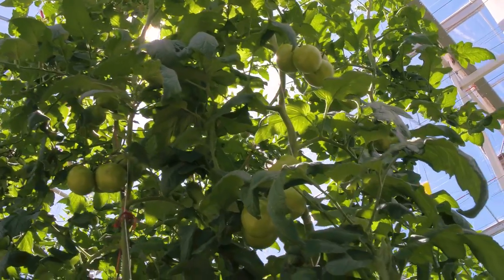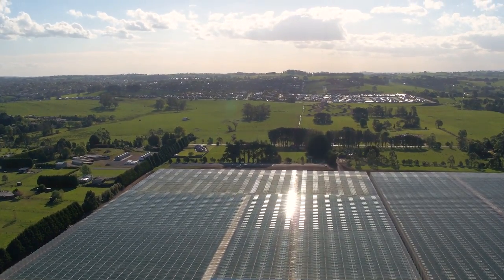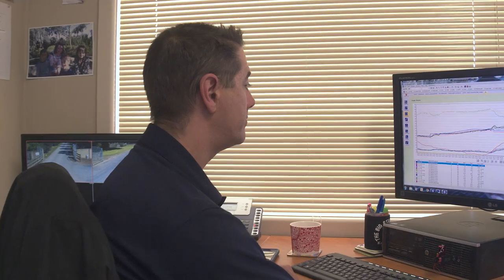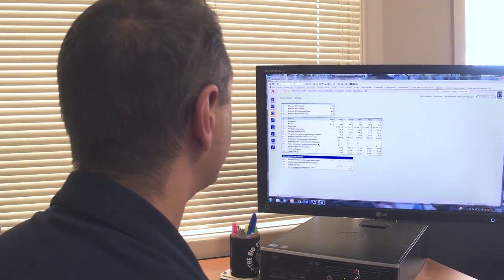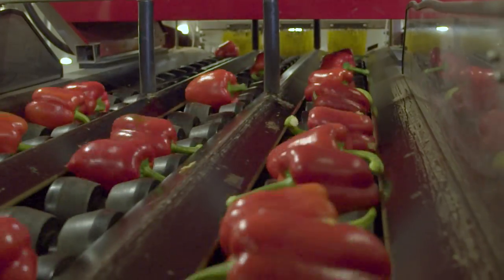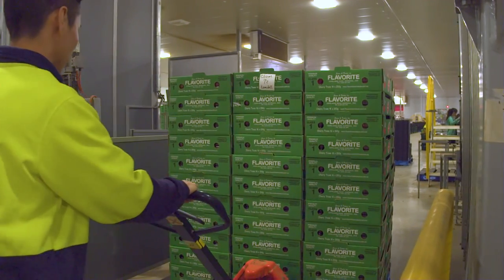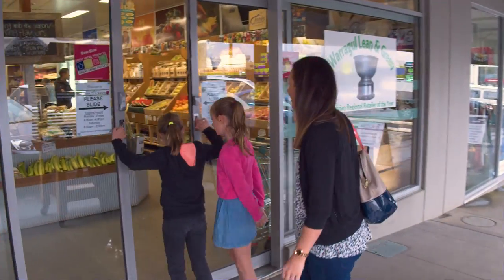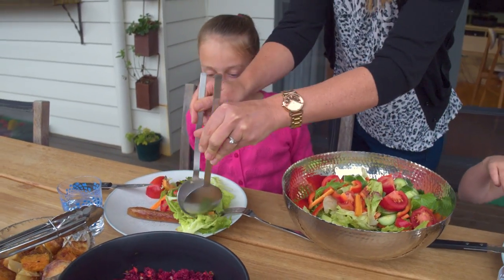Van der Hoeven | Project movie Flavorite Australia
What’s the story behind these top quality juicy red tomatoes?
Chris, Will and Ed Millis will tell you all about it.
Van der Hoeven's ModulAIR greenhouse plays a major part in it.

Including English subtitles.
Inclusief Nederlandse ondertiteling